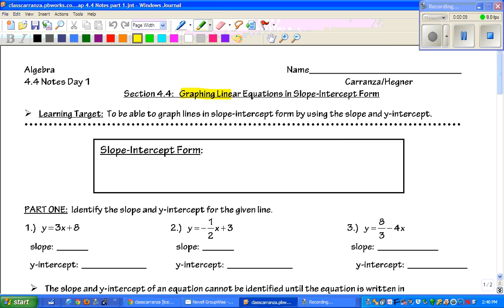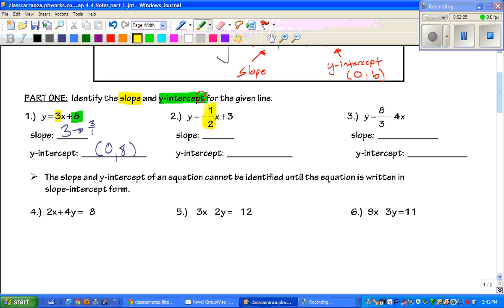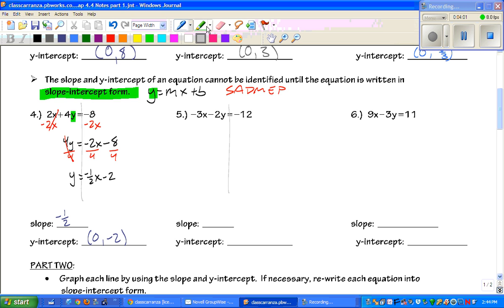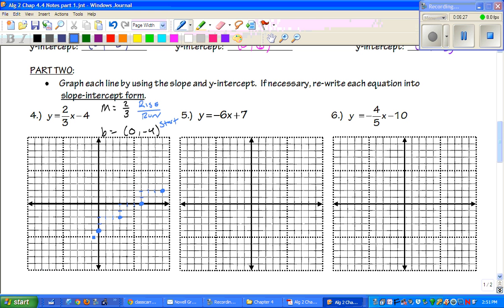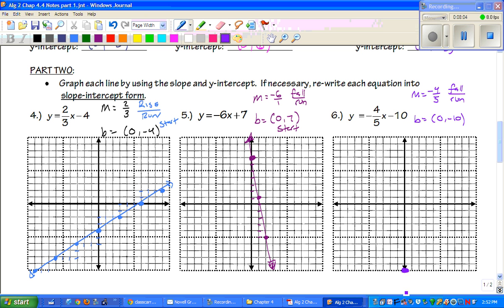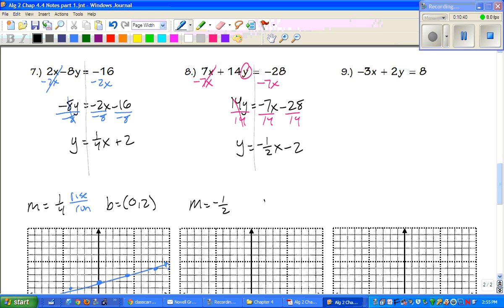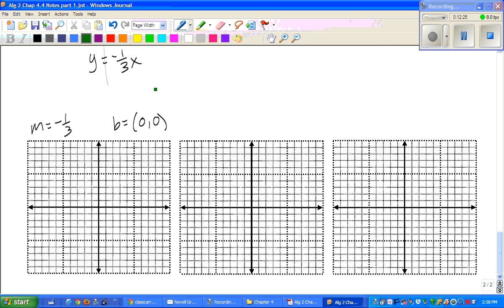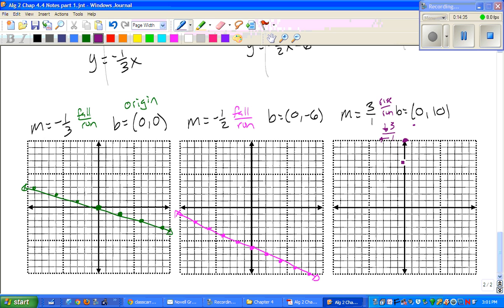AT Algebra 2 Chap 4.4 Notes day 1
ATHS Algebra 2 - Chap 4.4 Notes part 1 - Graphing Linear Equations in Slope-Intercept Form - Ms. Carranza & Mr. Grice's Algebra 2 Class